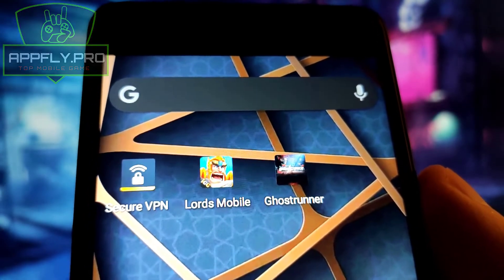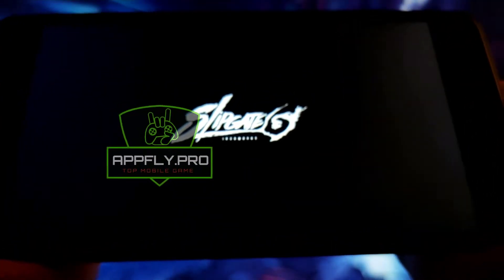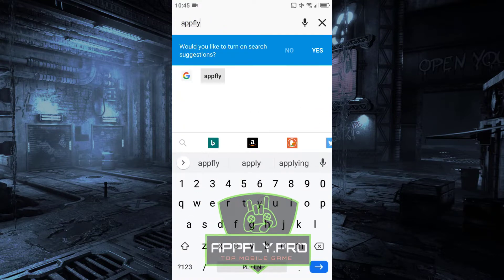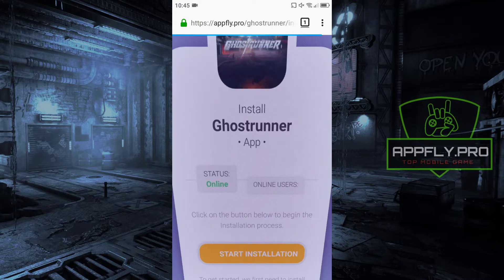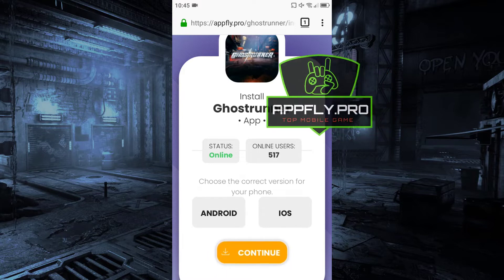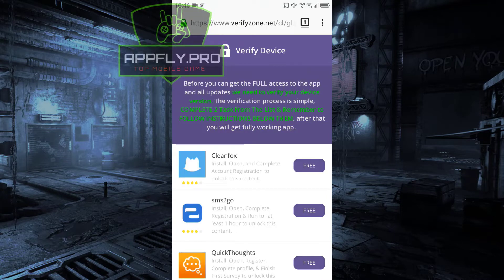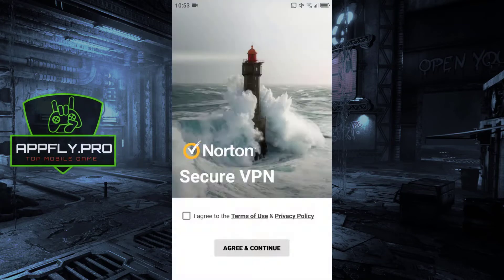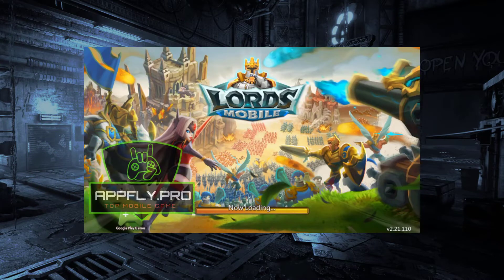🚀 Ghostrunner Mobile Download 👀 How To Install Ghostrunner On Android & iOS 🚀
Hello mobile maniacs! In this video tutorial we are guide you how to download and play Ghostrunner in any mobile devices with the Adroid or IOS system! Enjoy!

This amazing Ghostrunner apk is totally free to use on all mobile devices with the Adroid and IOS system.

Ghostrunner app is been used by thousands of gamer and everything works as what you watch on the video and we received great reviews froom them.

Supports All Mobile Devices
This Ghostrunner mobile app works with all phones and tablets with Android and IOS system.

Touch Screens Control
controller has been adapted to touch screens for mobile devices.

App will automatically look for updates each time you load it.